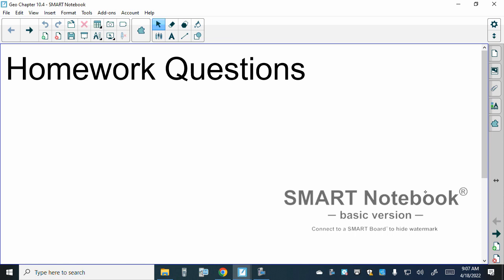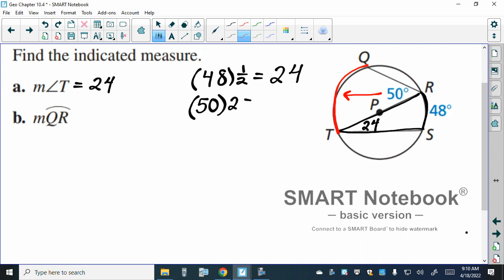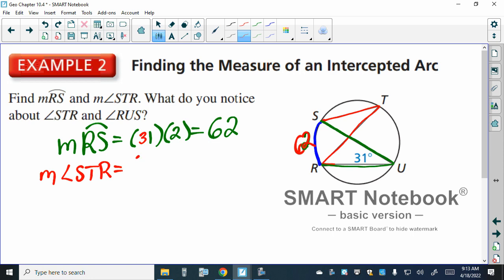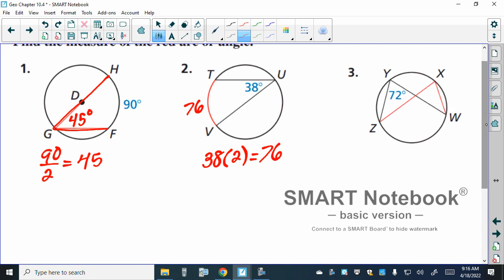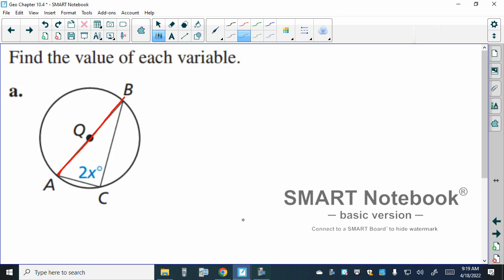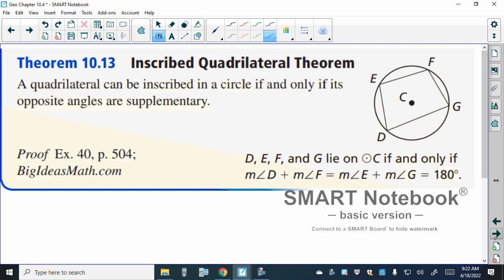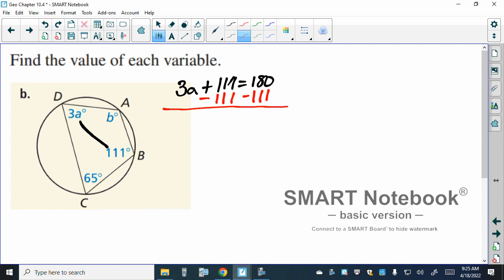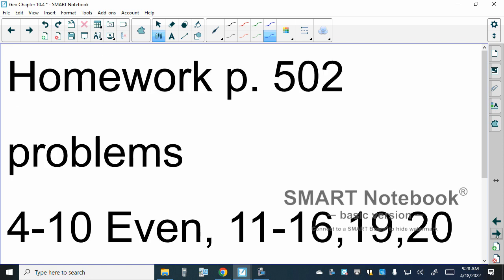Geometry Chapter 10.4